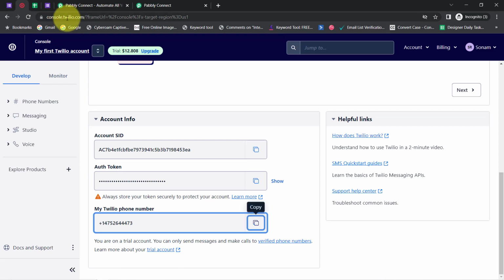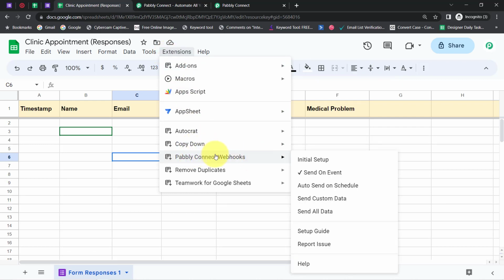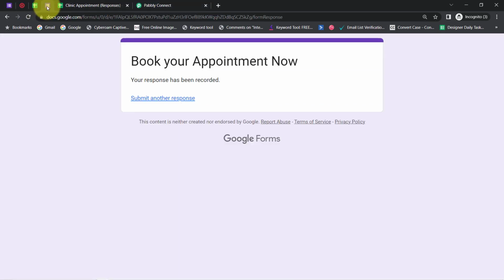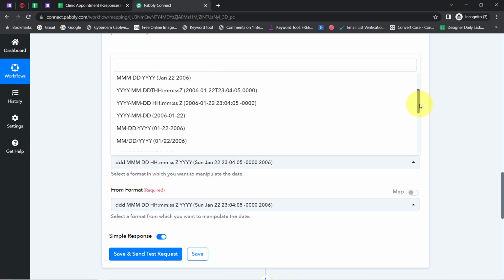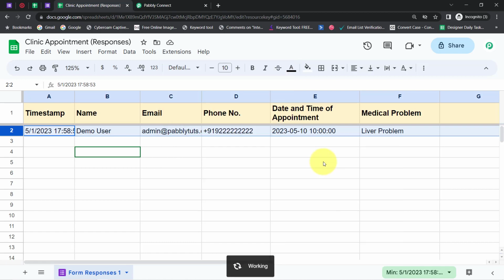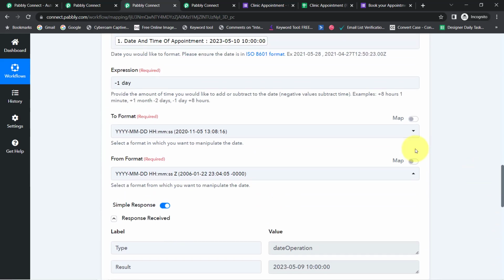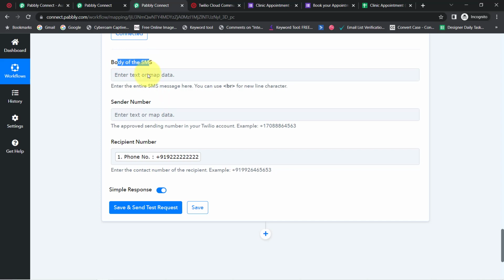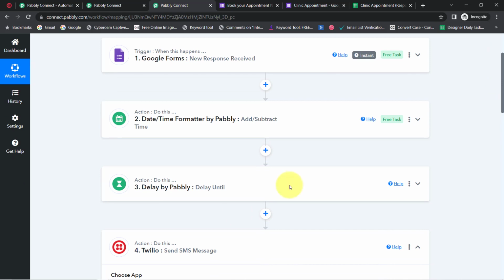How to Send Appointment Reminders via SMS on Google Forms Submission - Google Forms to Twilio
In this video, we will learn how to send appointment reminders via SMS on Google Form submission using Pabbly Connect. This integration allows sending automated SMS reminders to clients. With the ability to customize messages, this automation is an essential asset for any organization that are looking to improve their appointment management system.

So, check out the video and setup Google Forms to Twilio automation within a few clicks using Pabbly Connect software.

1. Automation: Pabbly Connect offers automation capabilities that can help you automate mundane and repetitive tasks. This allows you to save time, money and resources.

2. Integration: Pabbly Connect provides a wide range of integrations so that you can connect different web services with each other. This helps you to create smarter workflow processes and make your business more efficient.

3. Security: Pabbly Connect takes security seriously and provides an industry-standard security system to protect your data and applications.

4. Scalability: Pabbly Connect is highly scalable and allows you to easily add new applications and services to your workflow.

 5. Cost-effective: Pabbly Connect is cost-effective and provides plans for different business sizes.